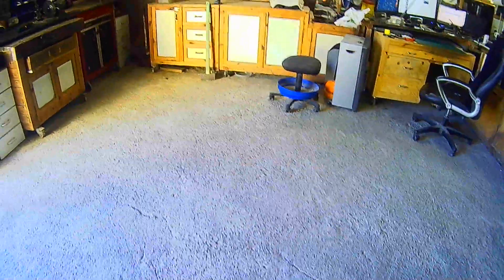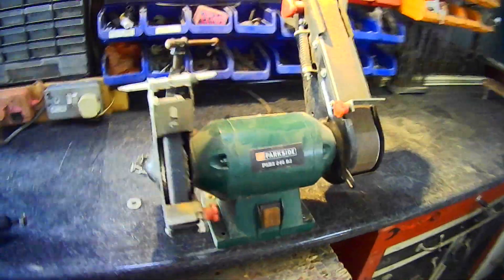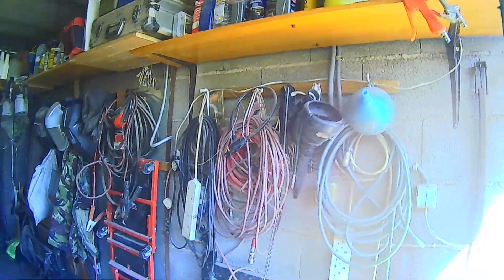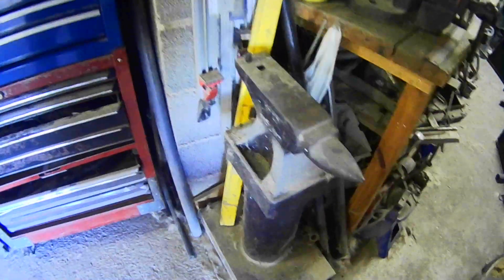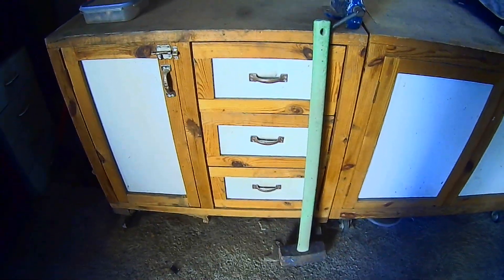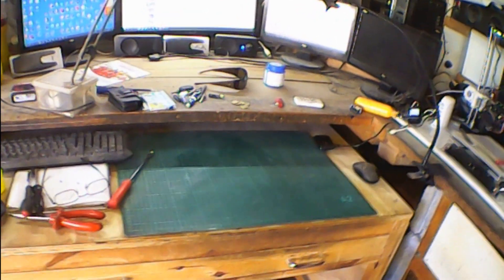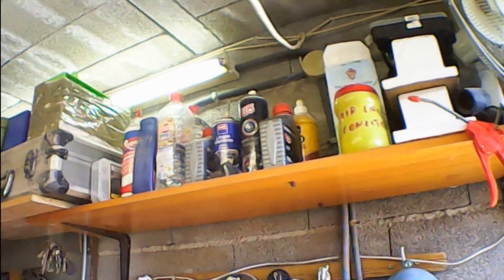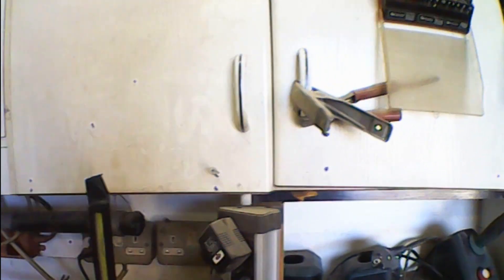Make Repair or Bin Workshop tour.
I finally sorted my workshop so it is usable and now I may be able to make a few more videos for the channel.